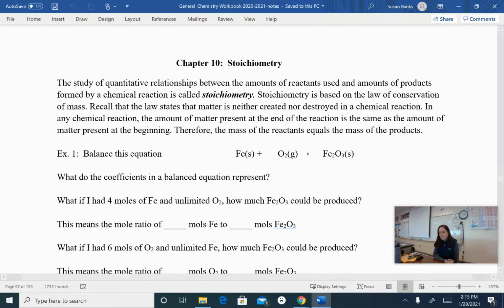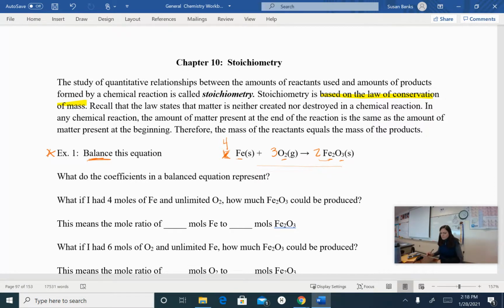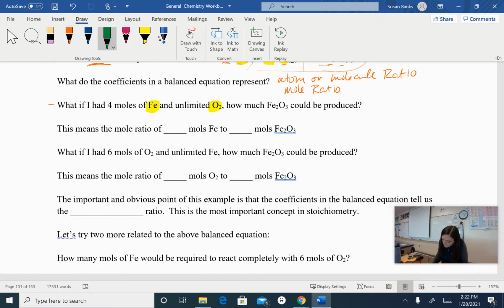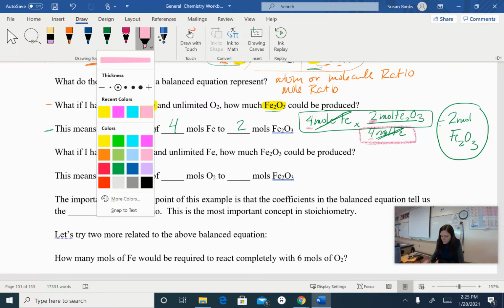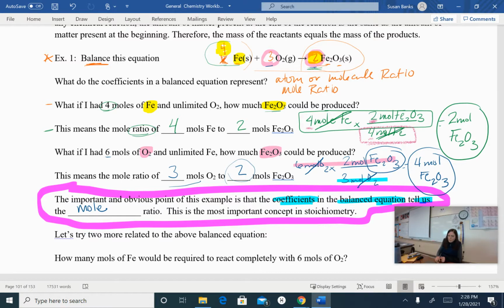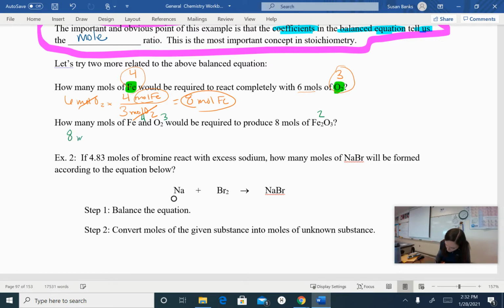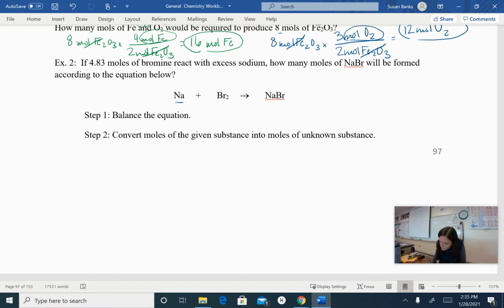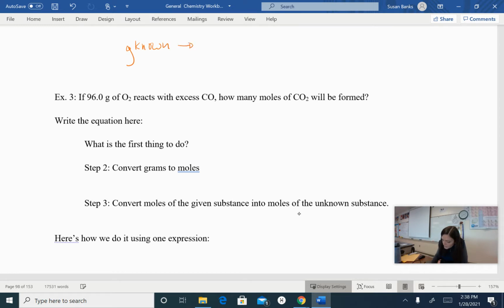Stoichiometry Part 1